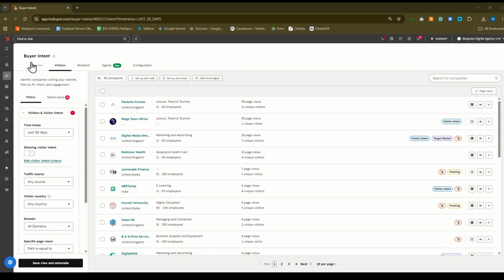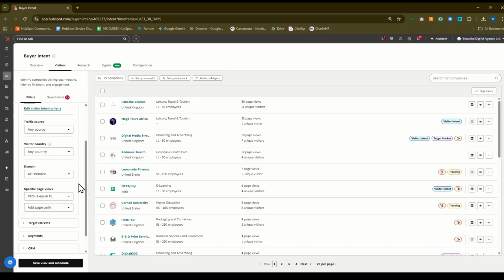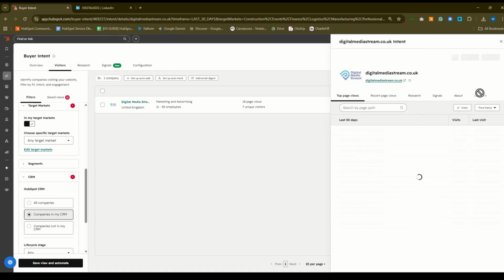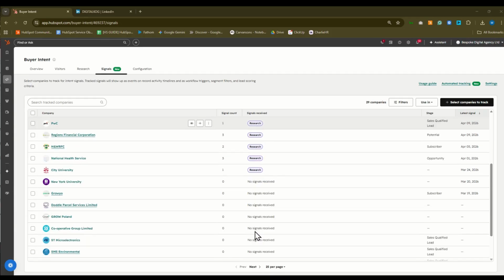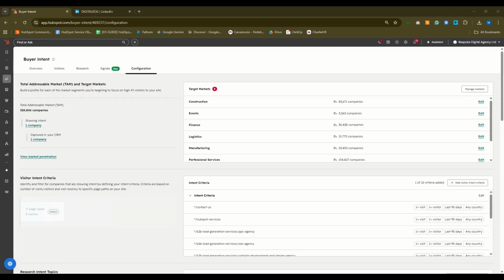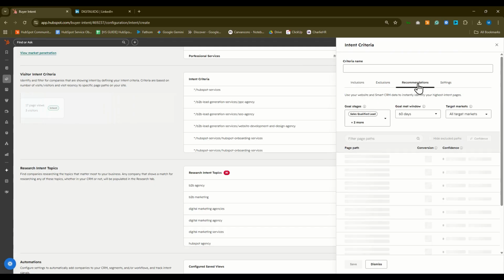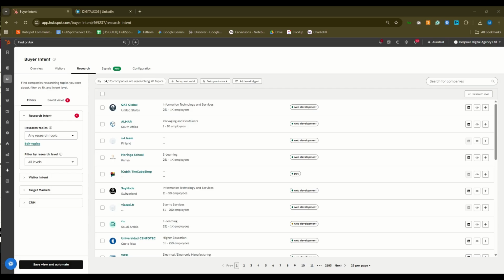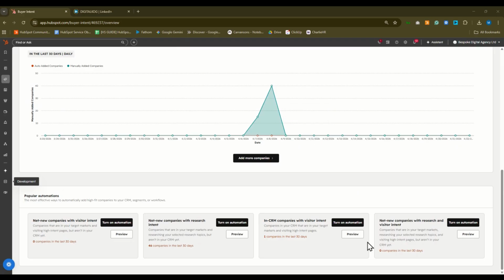Mastering B2B Growth: Uncovering High-Intent Leads with HubSpot's Buyer Intent Tool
In this video, Simon Leeming (Bespoke's Co-Owner) demonstrate how to transform your website from a passive marketing tool into a high-powered business development engine using the HubSpot Breeze Buyer Intent Tool.

The discussion focuses on how B2B sales and marketing teams can stop guessing who to target and instead focus on companies already showing active interest in their services—even those that haven't filled out a form.